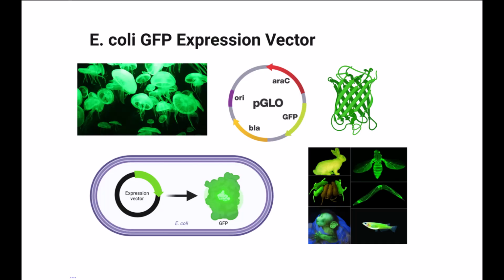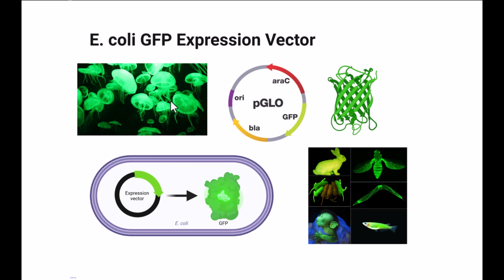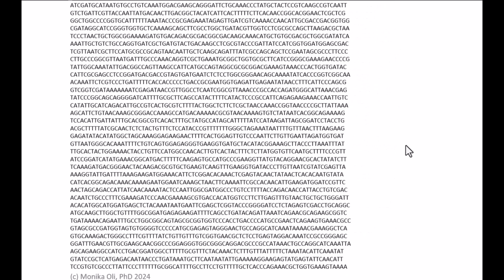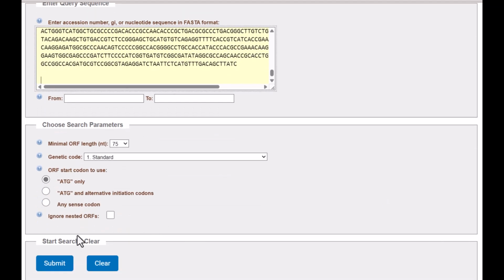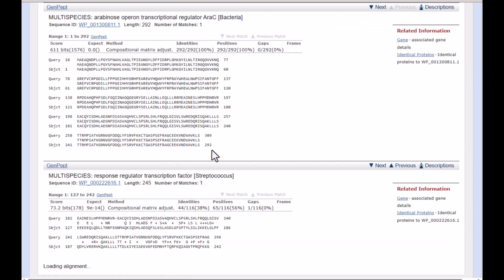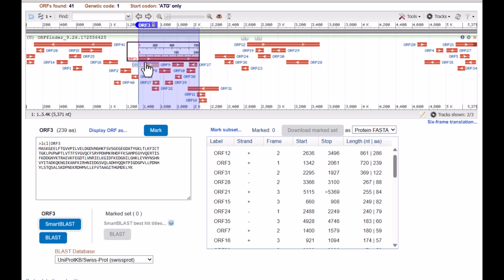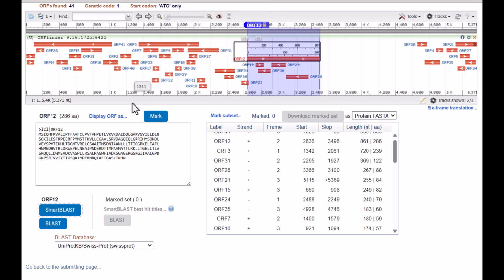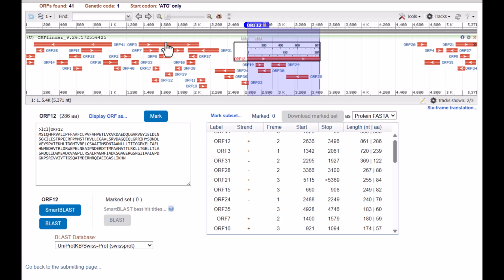ORF finder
ORF Finder (Open Reading Frame Finder) is a bioinformatics tool used to identify all possible open reading frames within a given nucleotide sequence. An ORF is a continuous stretch of codons that begins with a start codon (usually ATG) and ends with a stop codon (like TAA, TAG, or TGA), potentially coding for a protein. ORF Finder scans all six reading frames—three in the forward direction and three in reverse—to predict regions that could translate into proteins. It also provides a direct link to BLAST, allowing users to quickly compare the predicted ORFs to protein databases and identify potential protein sequences, functions, or homologs—making it a powerful tool for gene discovery and annotation.